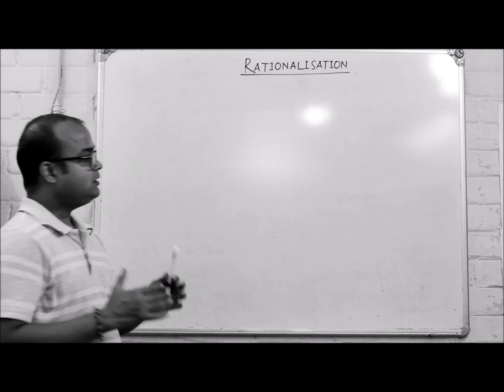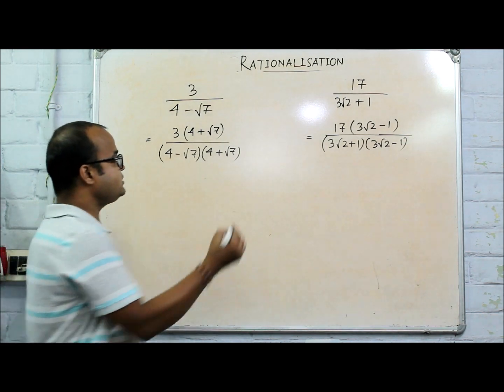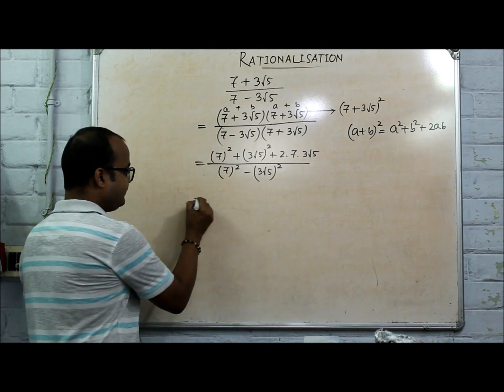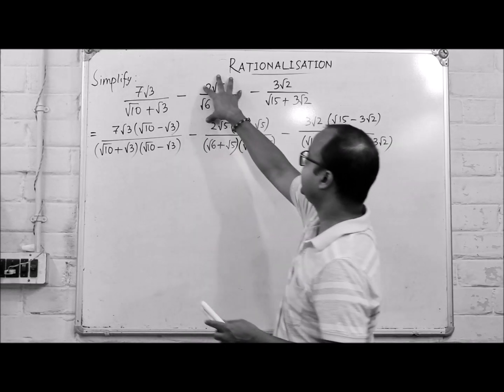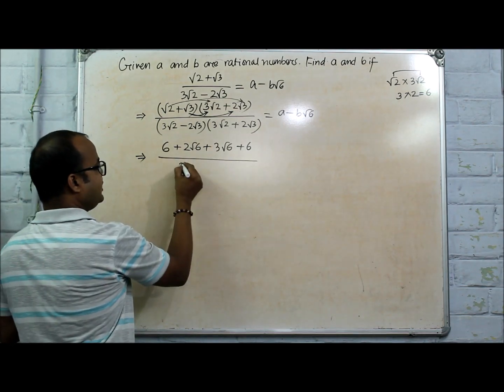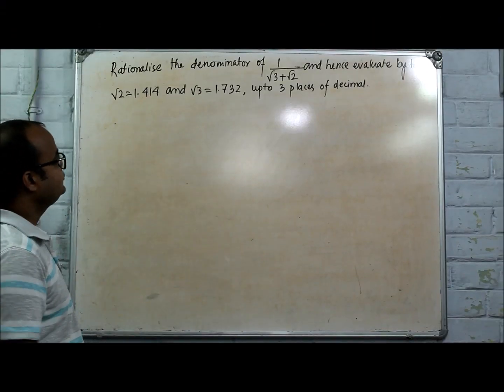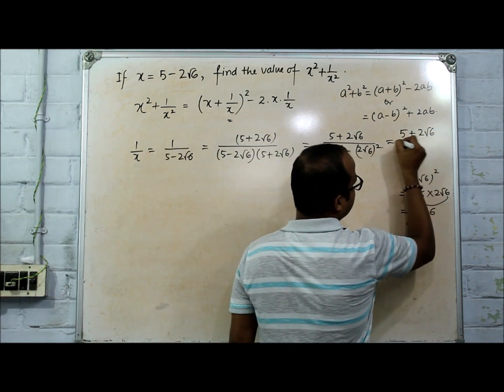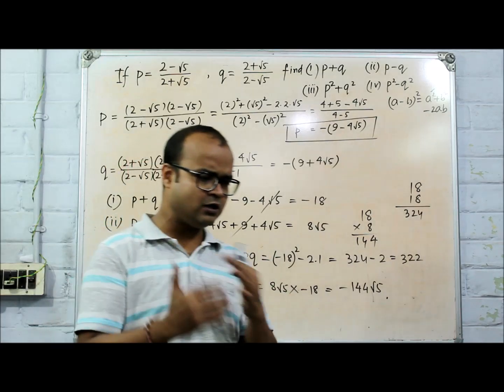Rationalisation ICSE Class IX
In this video , we discussed rationalisation for class IX.This chapter is in ICSE  as well as in CBSE. In case of any doubt , please write in comment section , we will make another video to clear your doubt.